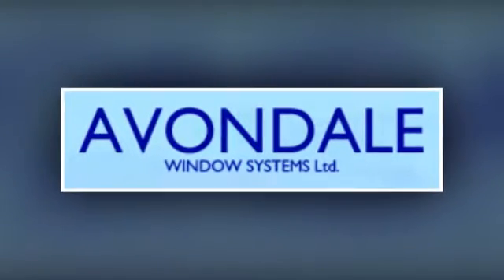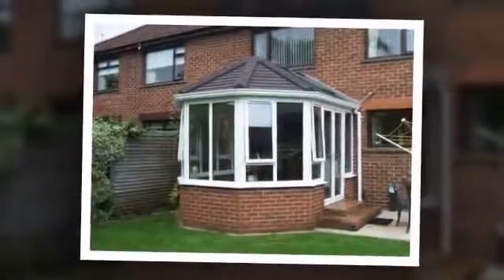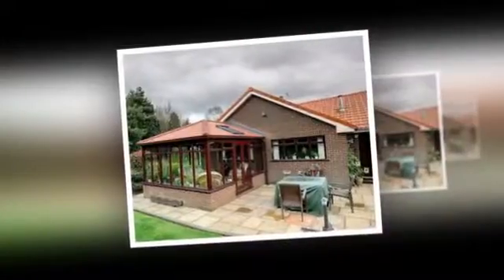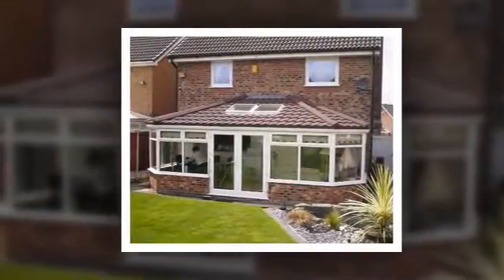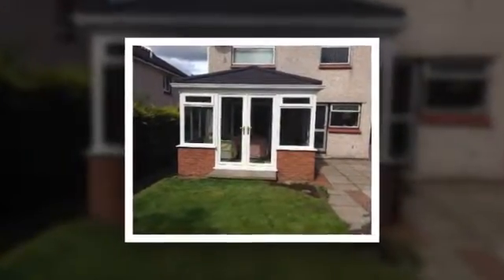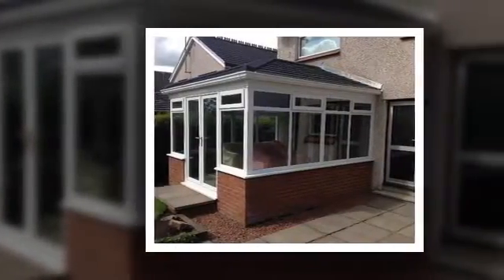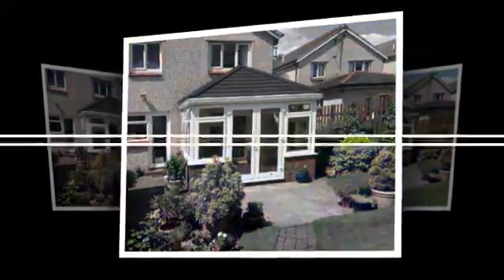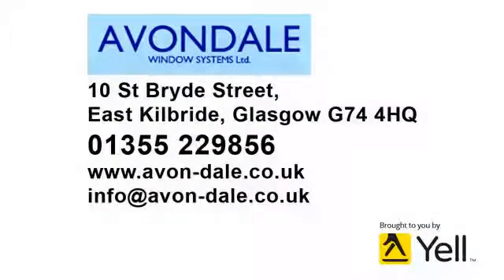Windows, Doors & Conservatories - Avondale Window Systems Ltd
We have a proud reputation for the best quality products & unsurpassed service. Before deciding to embark on any renovation work, you should plan carefully and we can help you make the right decisions, ensuring the best value for money and no hidden extras - for uPVC windows, doors and conservatories.